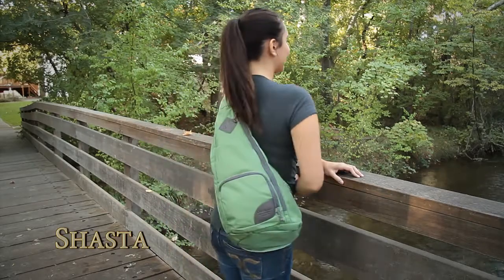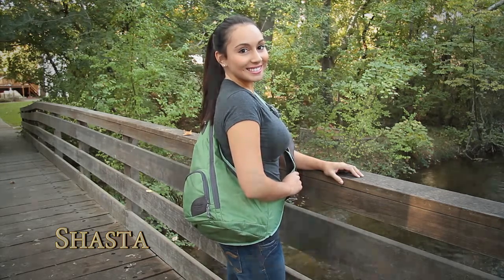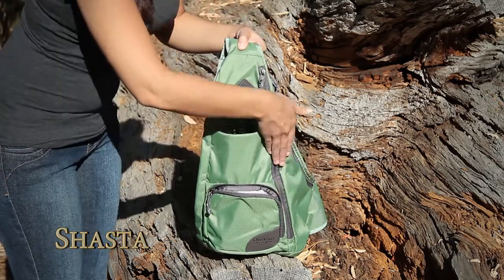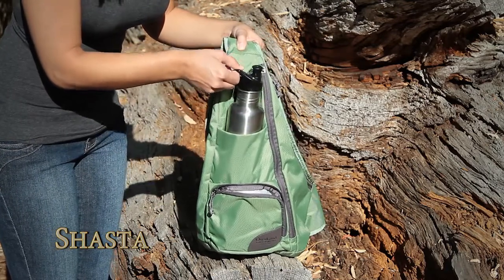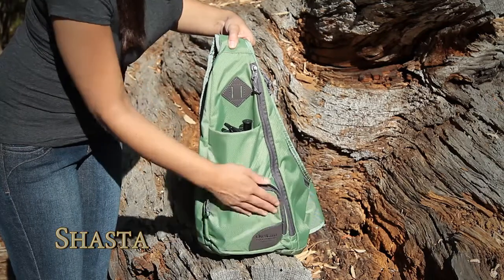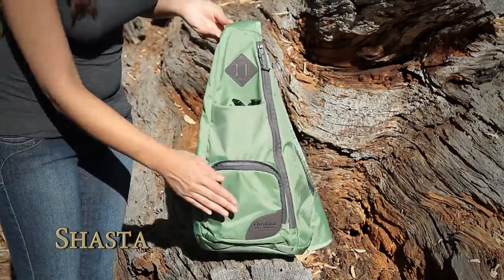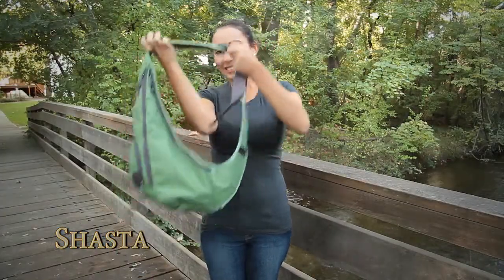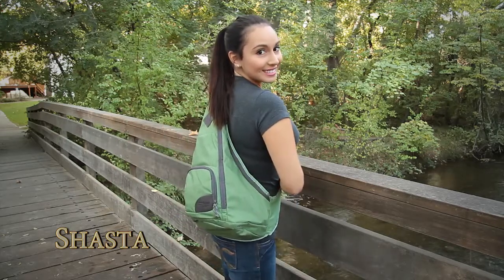Overland Equipment Shasta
View this video featuring the Overland Equipment Shasta product and shop other similar products on eBags.com. - Products featured in the video: 1 Overland Equipment Shasta